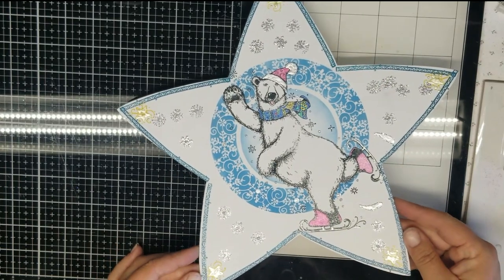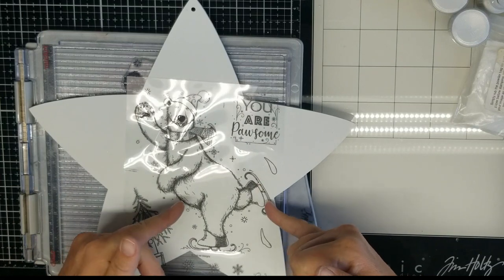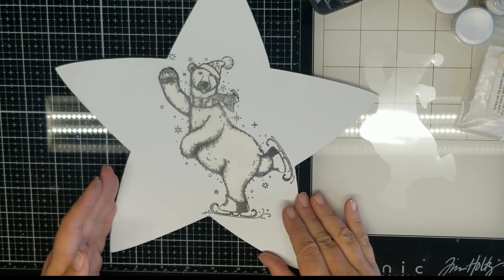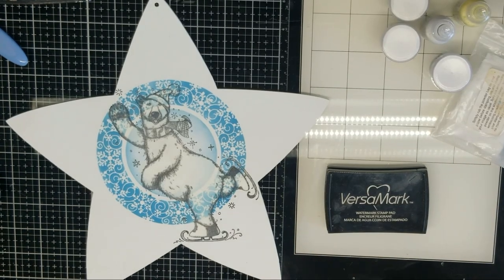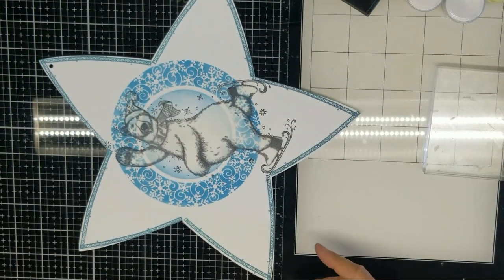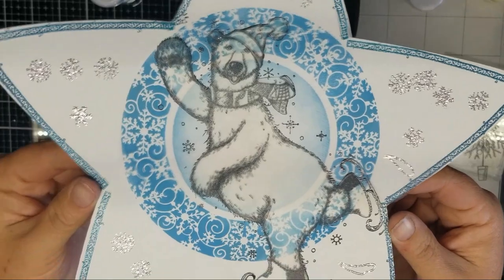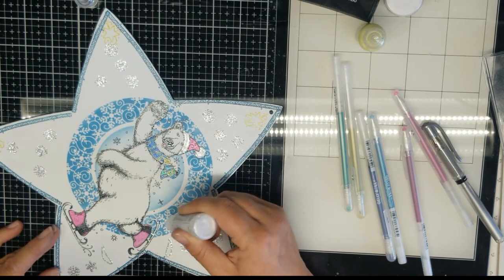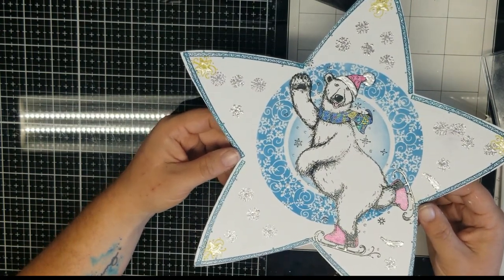"Winter Star" Video Tutorial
Supplies list:
Christmas Series "Beary Christmas" A5 Stamp Set by Pink Ink Designs
Cottontail Embossing Powder Tool by The Rabbit Hole Designs

Other Items:
MDF Star- Dollar Tree.
White Paint
Copy paper
Scissors
Media Matt by Tonic -Tim Holtz - Amazon
Ribbon
Brad

Music Courtesy Fesliyan Studios “Crazy Holidazy”